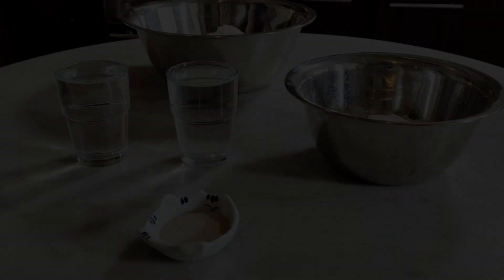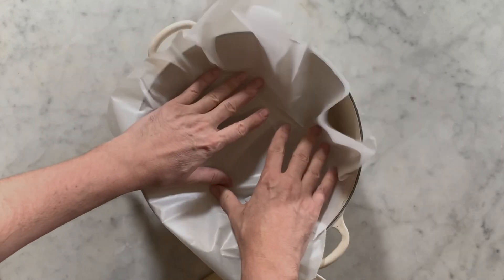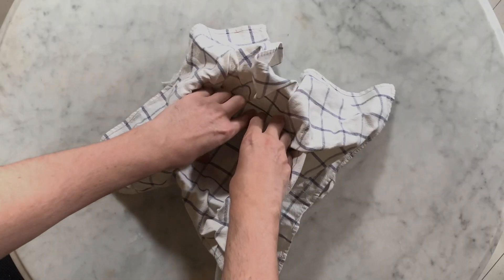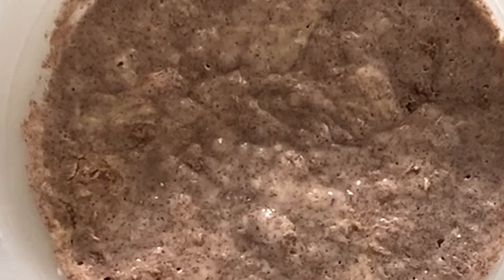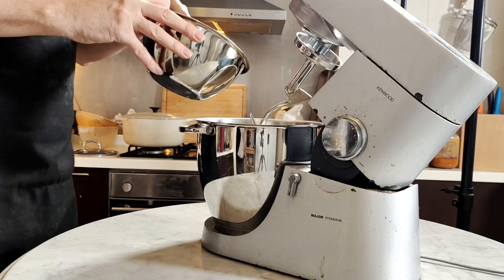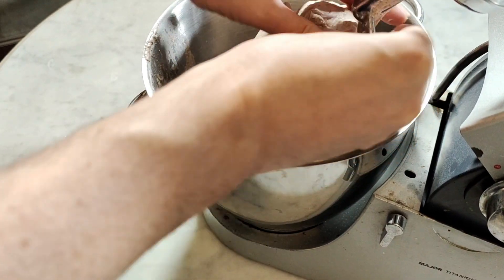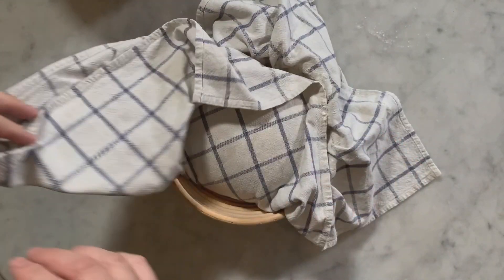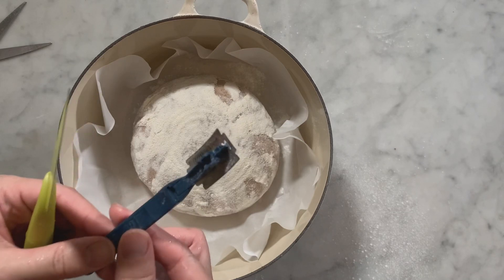🥖Olive oil bread: Lou Pan Calendou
Ah, Lou Pan Calendou, the bread that whispers "Joyeux Noël" with every crumb. 🥖

This isn't just any bread, mes amis; it's the heart of the traditional Christmas dinner in Provence, where breaking bread is more than a mere act—it's a performance.

This bread, it's made for sharing, much like a good story or a bottle of fine wine. We tear it with our hands, just as Jesus Christ did at the Last Supper, though with less drama and more appetite. The cross atop is not just for show; it's a nod to our Christian roots, etched into the dough with the care of a sculptor.

Now, the secret to its slightly sour twang? Poolish, my friends—a leavening base that's like a whisper of the old world in your modern kitchen. And let's not forget the olive oil, which gives the bread a tenderness that could make a grown man weep.

Making this bread, you'll feel like an artisan, a creator of edible masterpieces. And when you pull it from the oven, the pride will swell in your chest like the dough itself.

Speaking of ovens, the Dutch oven is your trusty steed in this quest for crusty excellence. It's like a spa for your bread, trapping moisture and heat to create a crust that's the envy of bakers far and wide. The cast iron is the stage, and your bread, the star, rising to the occasion with gusto.

So, roll up your sleeves and dive into the world of Lou Pan Calendou. Satisfaction isn't just guaranteed; it's baked right in. Bonne boulangerie!

✅Ingredients
400g bread flour + 200g bread flour
20cl + 20cl of water in 2 small glasses
1 Tbs of dry instant yeast (10g)
4 Tbs of olive oil
1 Tbs au salt

✅Utensils
A dutch oven. Mine is cast iron, that’s the best option and it gets really hot.
A square sheet of parchment paper, slightly bigger than the size of the dutch oven
A baker's razor blade or a very very sharp knife.
A  regular tablespoon
A kitchen towel
A bread Banetton or a sieve of 20-25 cm diameter
A set of measuring spoons
A medium size salad bowl
A grill rack
A food processor with a hook attachment for bread dough